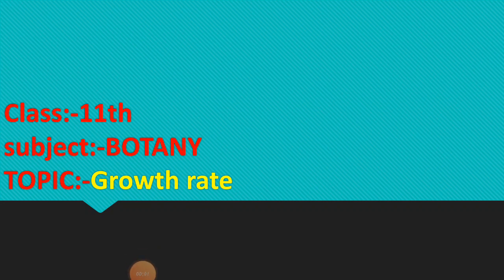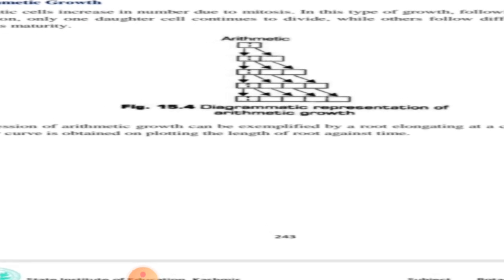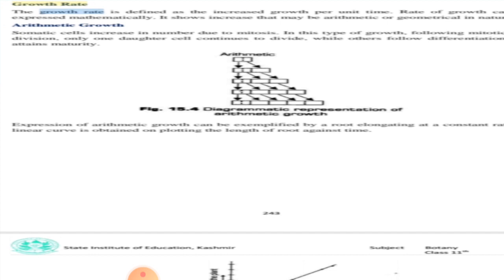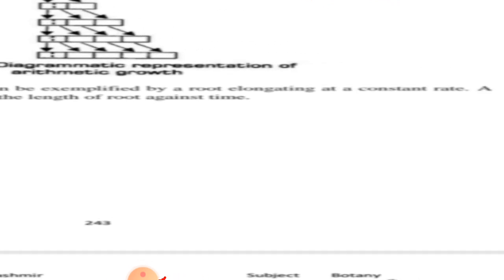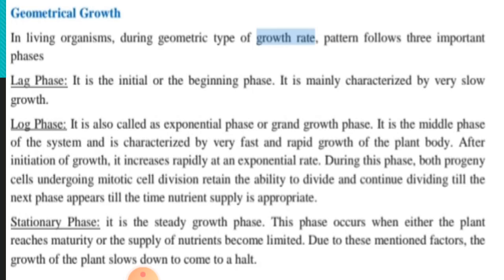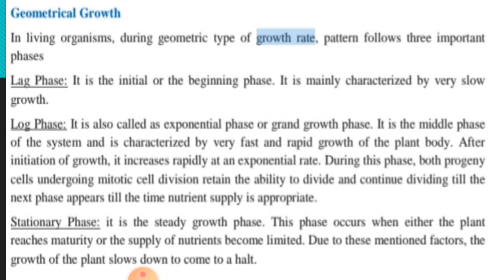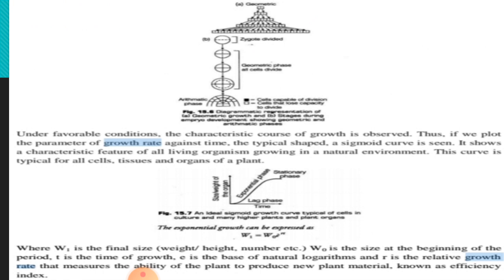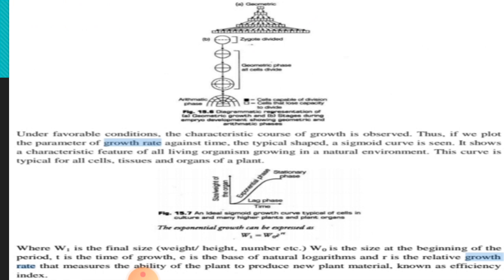Growth rate (Botany 11th)